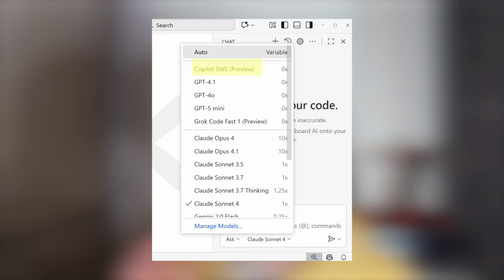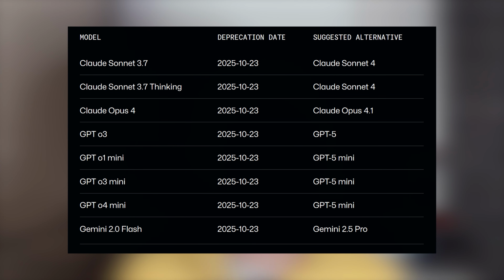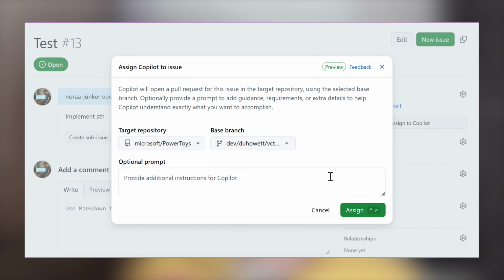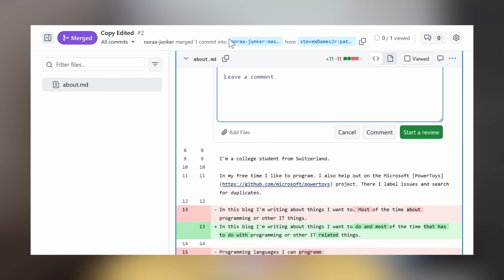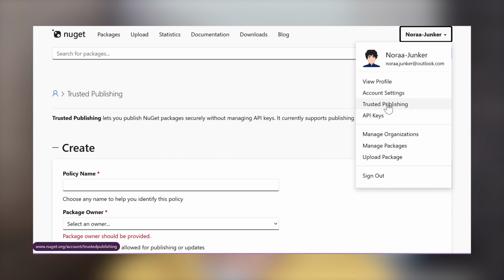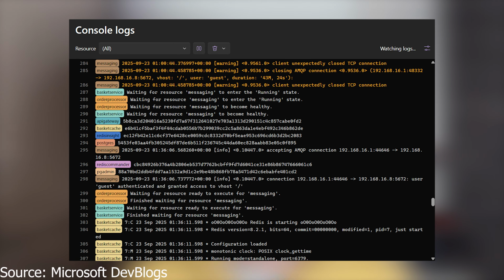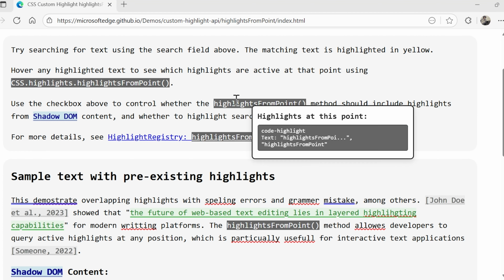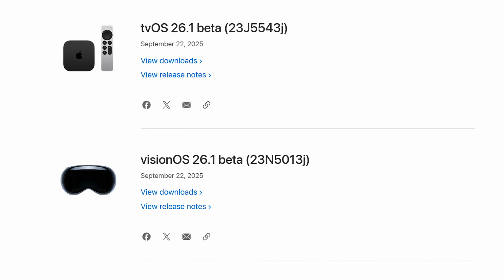GitHub Copilot Updates and new way to upload to Nuget - Developer News 39/2025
A new episode of developer news.

00:00 Intro
00:10 Personal
00:42 GitHub
02:19 Dotnet
03:04 Windows
03:38 Varia

Links

• GitHub Copilot app modernization is now generally available for Java and .NET
• OpenAI GPT-5-Codex is rolling out in public preview for GitHub Copilot
• Upcoming deprecation of select Copilot models from Claude, OpenAI, and Gemini
• Pick the repository and base branch when assigning issues to Copilot
• Pull request “Files changed” public preview now supports commenting on unchanged lines
Dotnet
Windows
• Windows ML is generally available: Empowering developers to scale local AI across Windows devices
Other
• Unlock text editing use cases with highlightsFromPoint and other FromPoint APIs
• The Early Access Program for Rider 2025.3 Is Now Open!